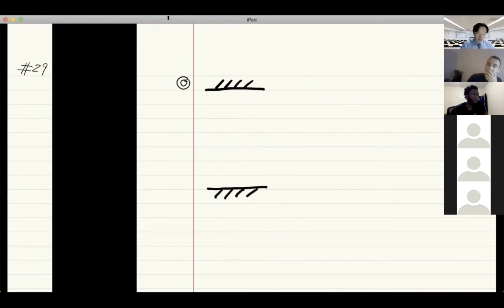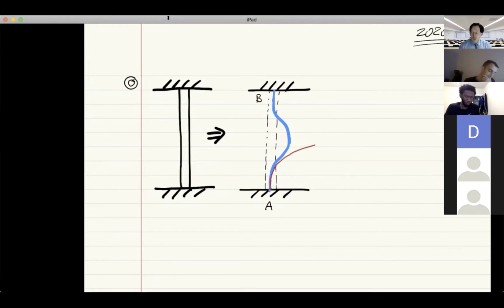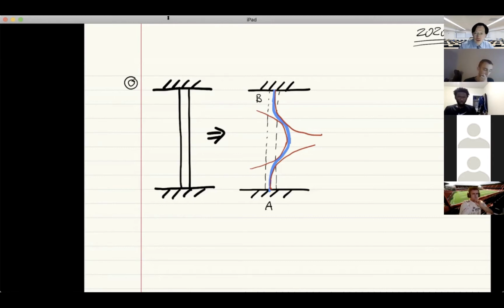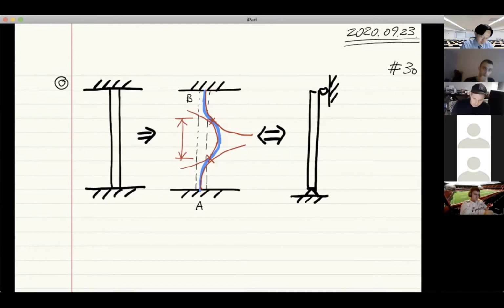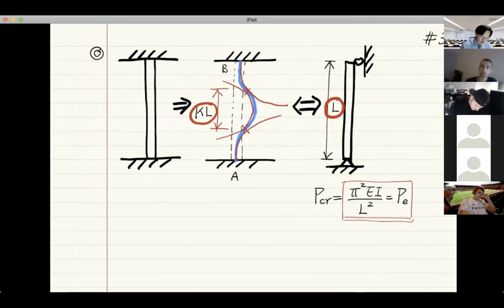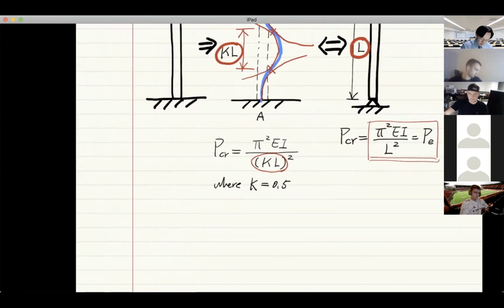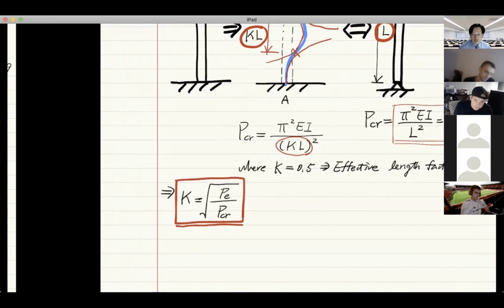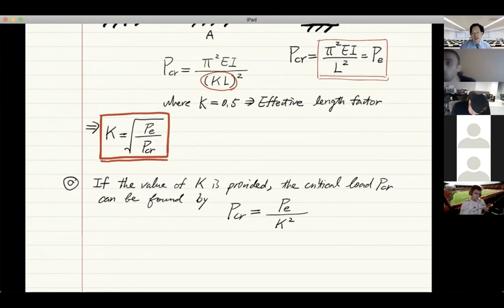CIVE5120__0923__LN04__Part 1